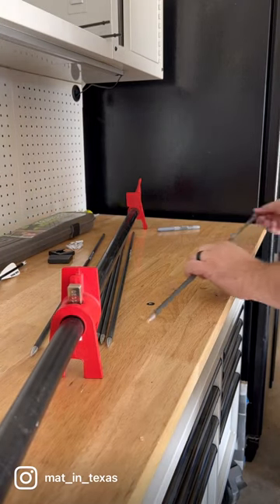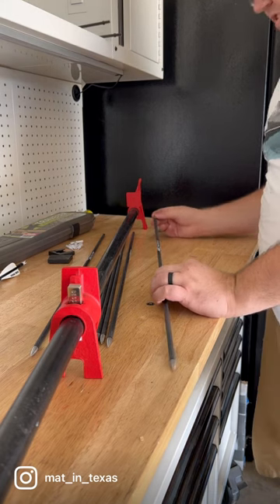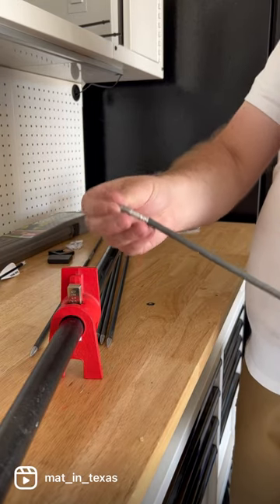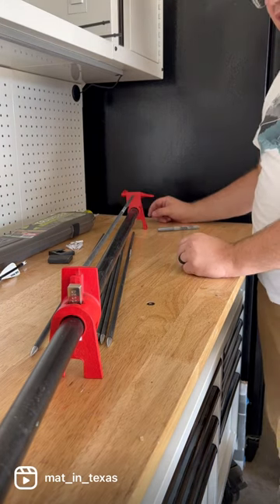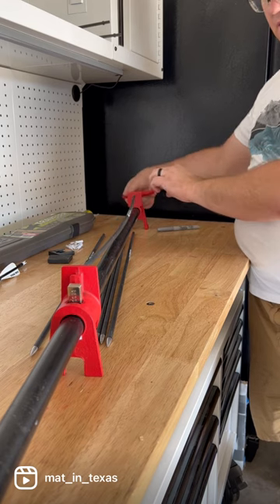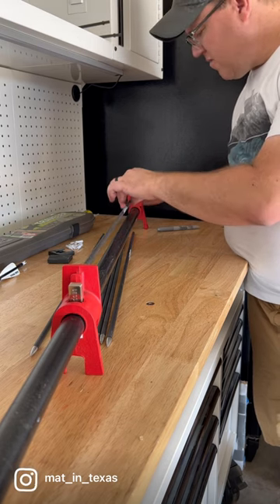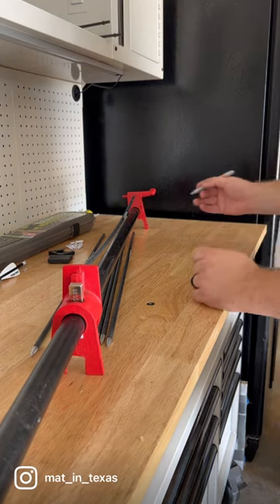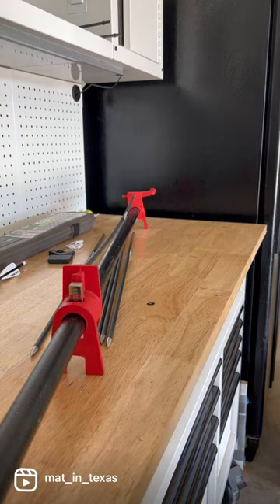Better than Nock Tuning -original post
This is the original post on Instagram, where I demonstrate how to Bend Test arrows archery ￼nocktuning